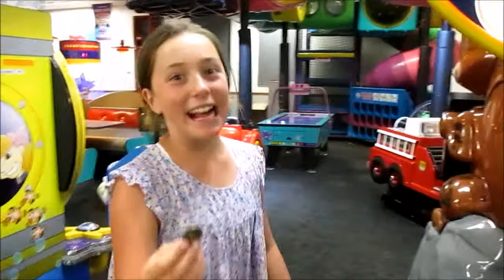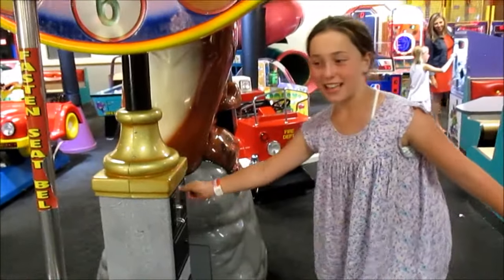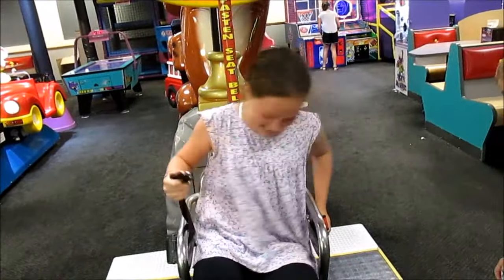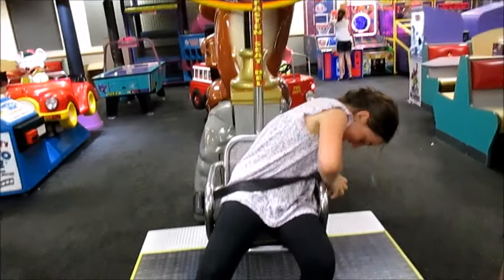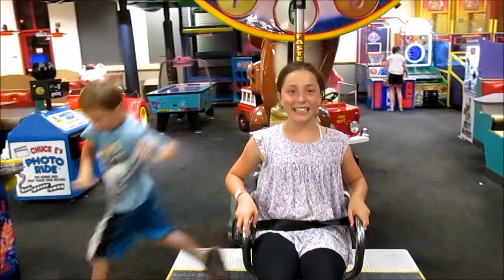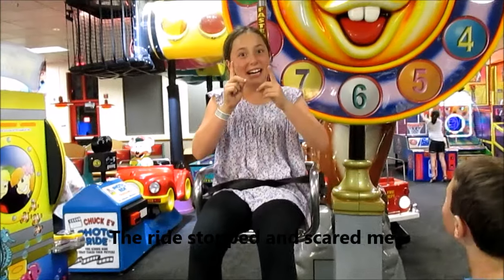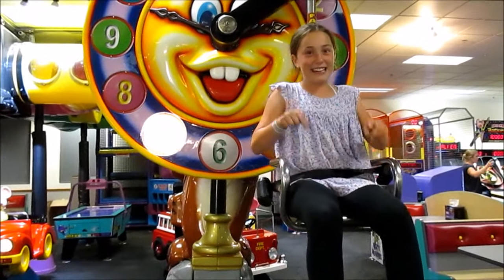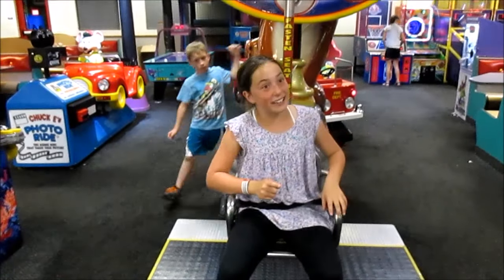Chuck E. Cheese Clock ride